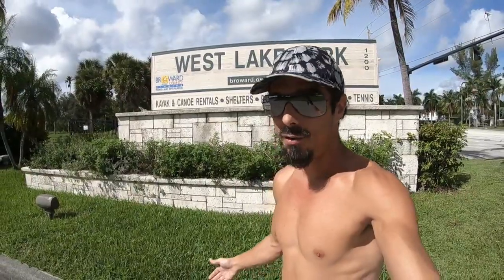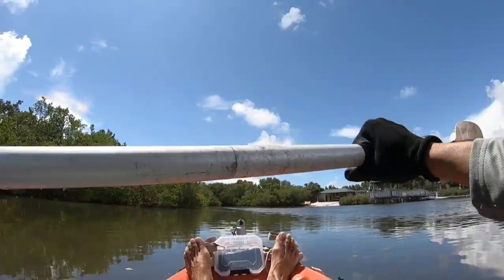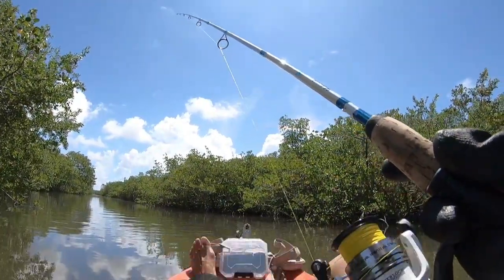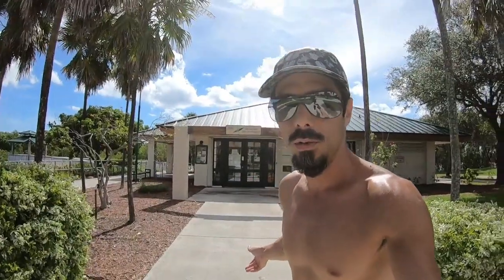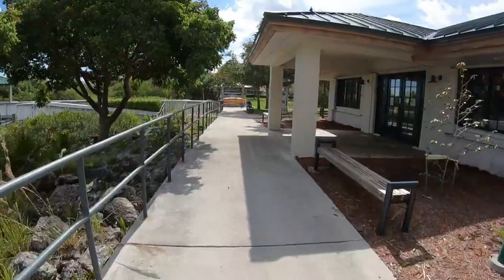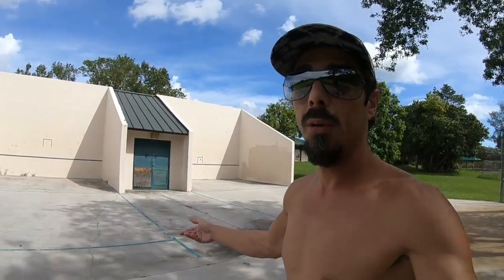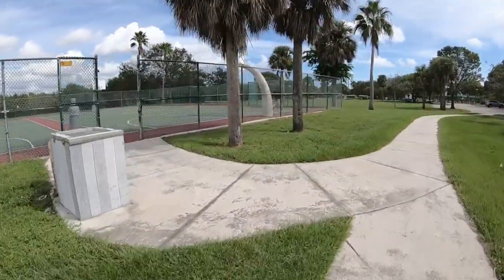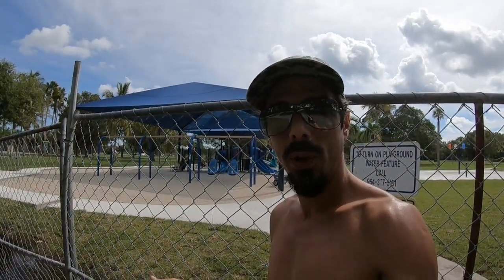WEST LAKE PARK - HOLLYWOOD, FL - PARK REVIEW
West lake park is next to the beach in hollywood fl.
This park offers kayak rentals and u public boat ramp.
The lake in the middle is beautiful and full of wildlife and the tennis courts are well taken care of.